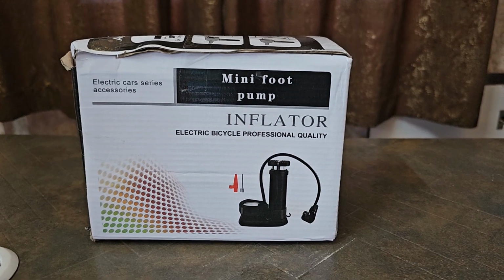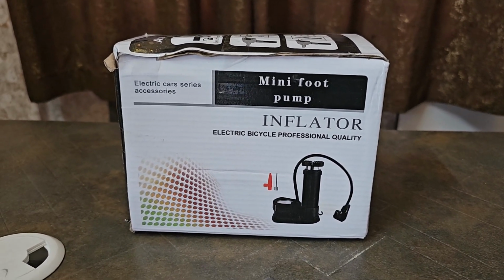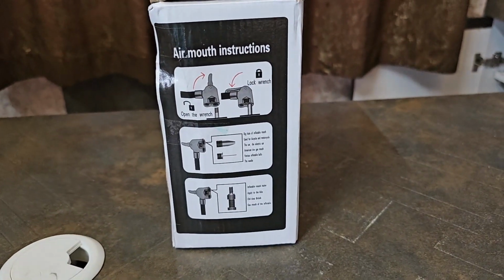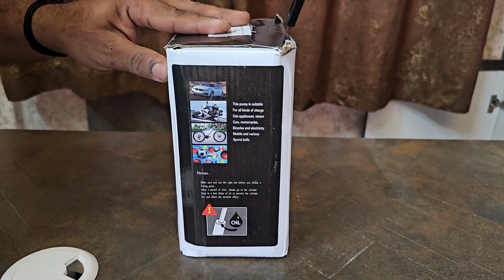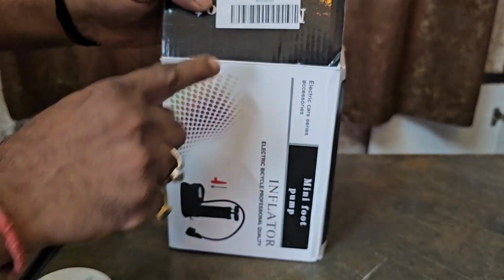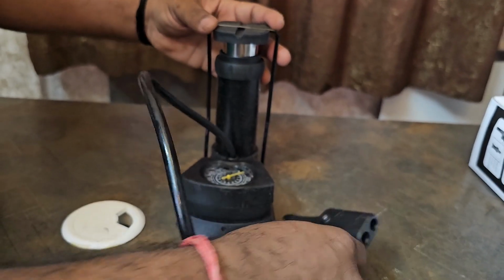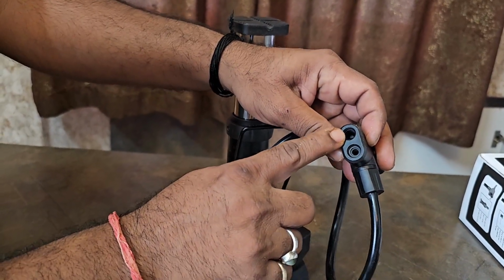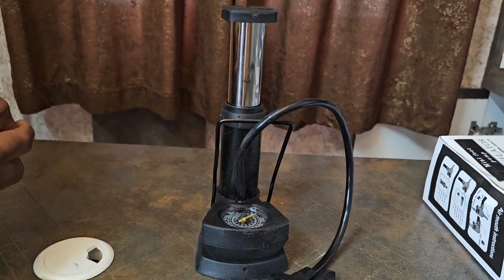DIY: Manual Tyre inflator only 350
manual tyre inflator unboxing the product purchased from a mazon at only Rs 350 for bikes, car, football, balloon, cycle.